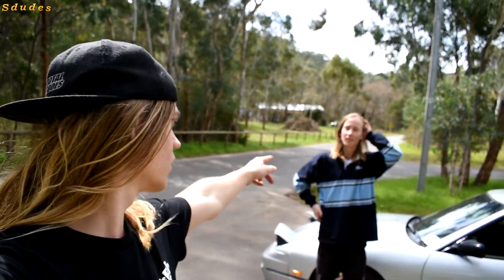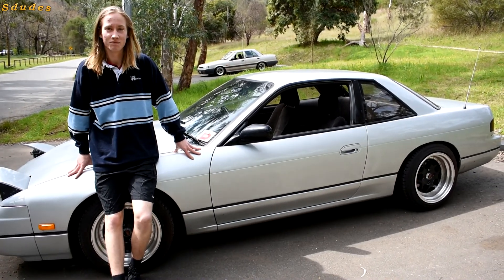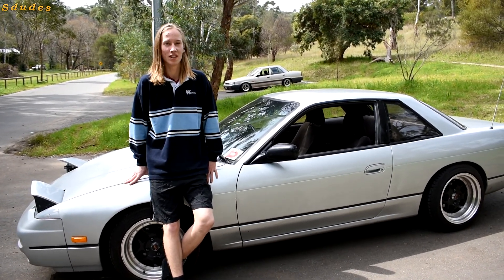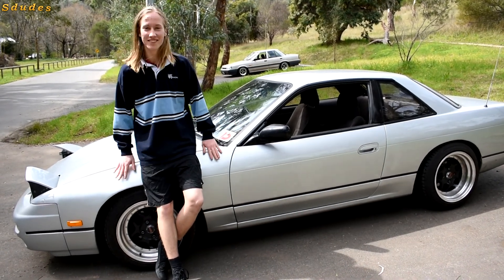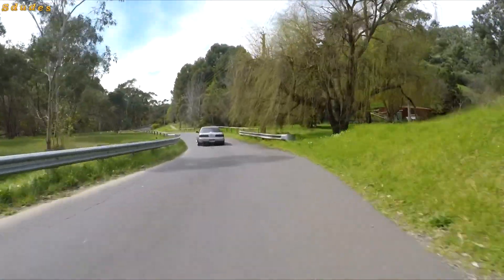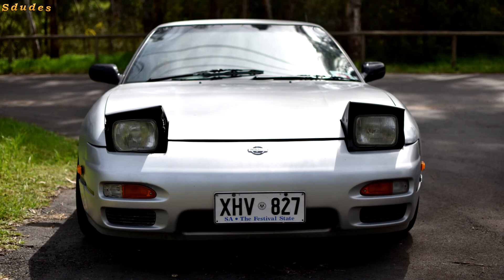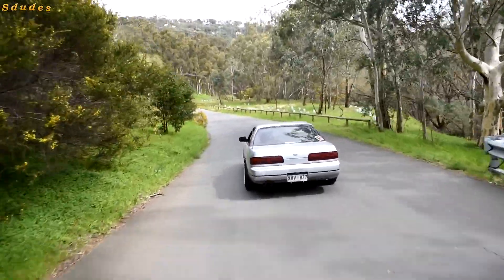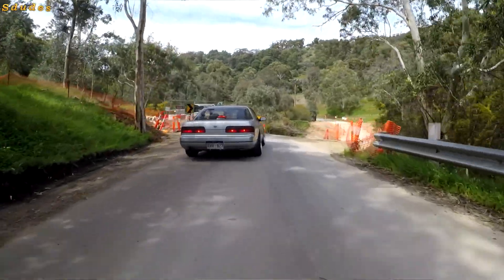Jack's Interview - Nissan Onevia S13 180sx 240sx Silvia Review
Meet Jack's 180sx converted front S13 Nissan Silvia with big wheels and a great colour to it. It's his daily driver and what more could you ask for with the reliable ca18 engine under the hood.